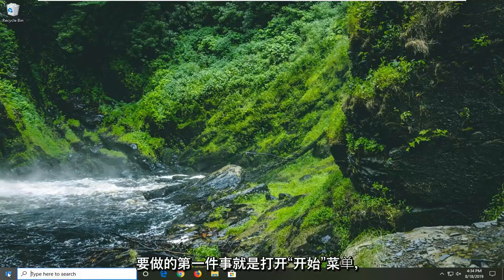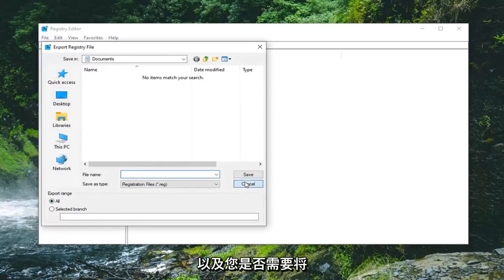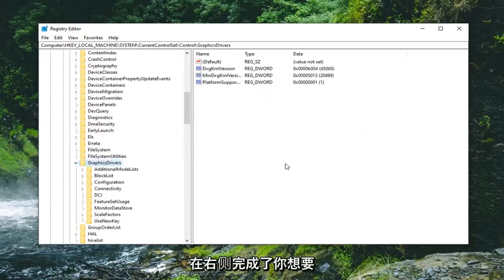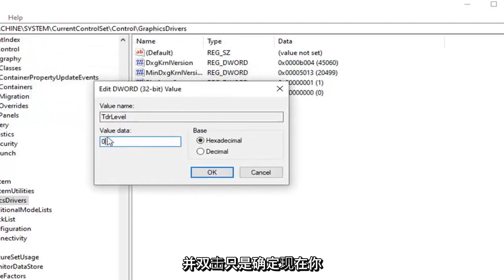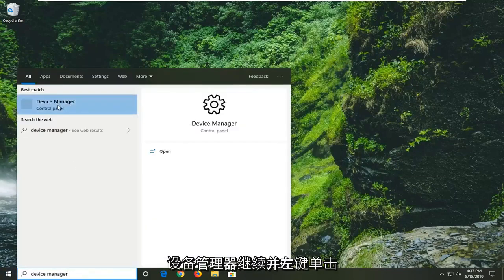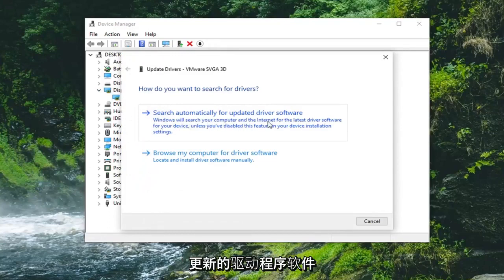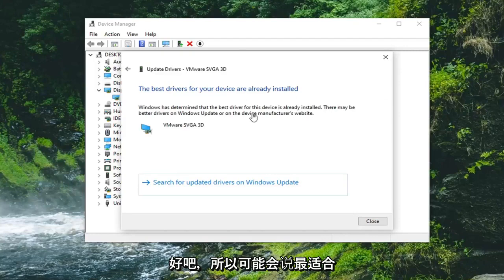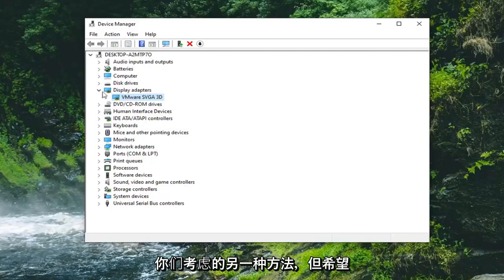解决Apex Legends DXGI设备挂起错误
修复 Apex Legends 引擎错误 - 0x887A0006 - “DXGI_ERROR_DEVICE_HUNG”

这看起来很熟悉吗？如果您在计算机中收到此 DirectX 错误“DXGI_ERROR_DEVICE_HUNG”，它甚至可能使您的游戏崩溃。

这是 Windows 计算机中常见的 DirectX 错误之一，有一些解决方法可以修复计算机中的 DXGI_ERROR_DEVICE_HUNG。

此错误意味着应用程序的设备由于应用程序发送的命令格式错误而失败，如 Microsoft 在线提供的官方文档所述。这是一个设计时问题，应该进行调查和修复。该错误经常出现在各种视频游戏的中间，它会导致它们在屏幕上显示此错误时几乎立即崩溃。

在解决与视频游戏相关的问题时，这是最基本的故障排除步骤之一。但是，一些用户仅使用这种方法就能够解决问题，这为他们节省了数天的故障排除时间。此外，没有任何问题可以解决，您仍然会在计算机上安装最新的视频卡驱动程序。

0x887a0006 dxgi_error_device_hung